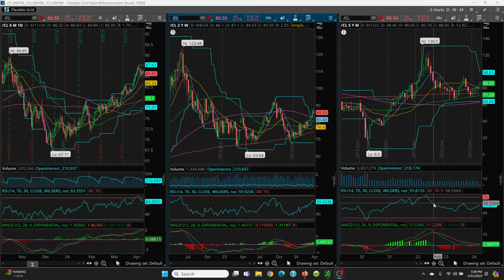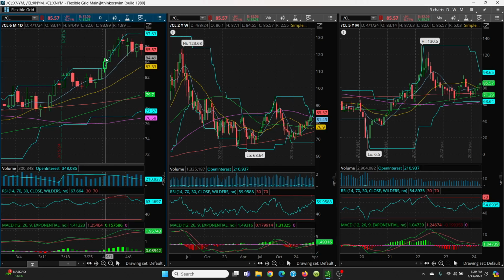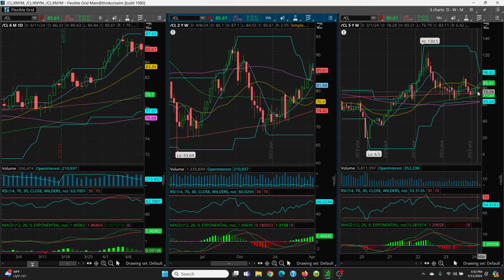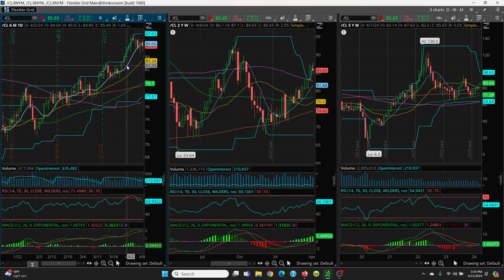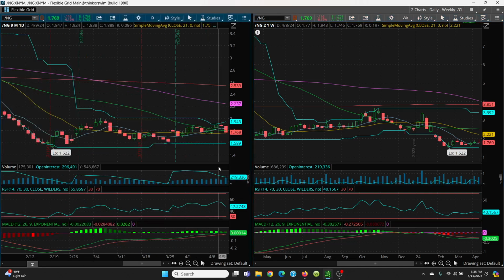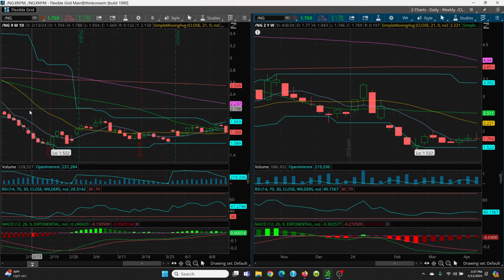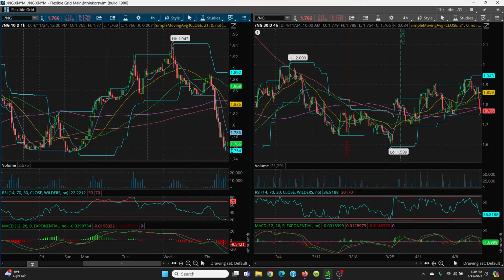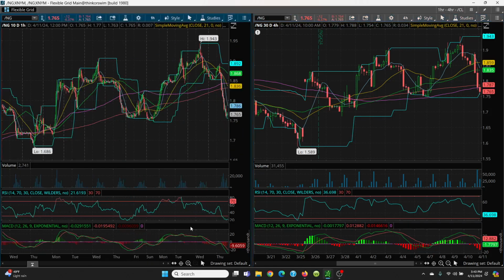2024 04 11 - Crude Oil / Natural Gas - Technical Analysis